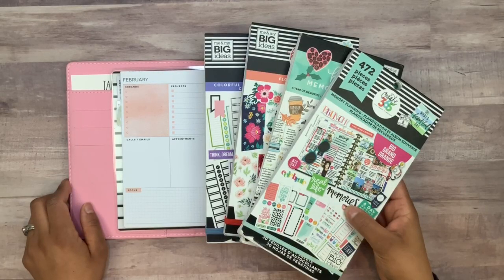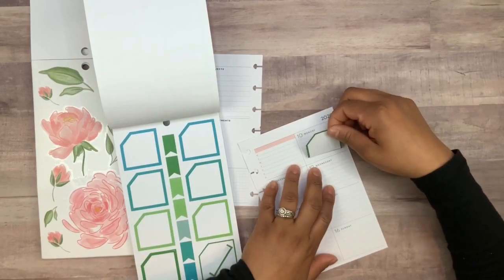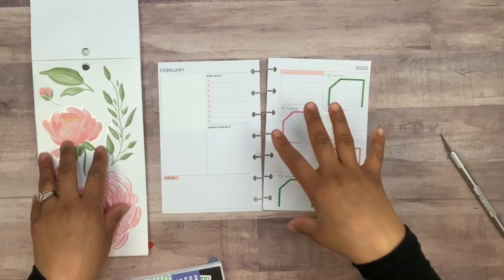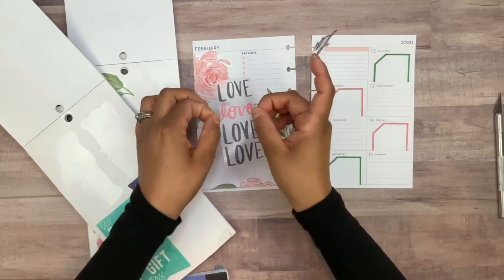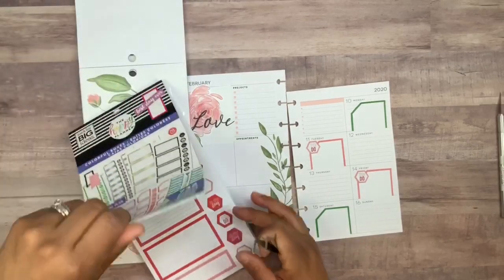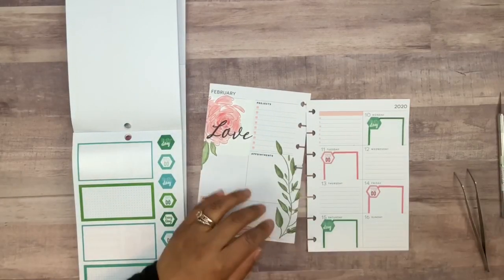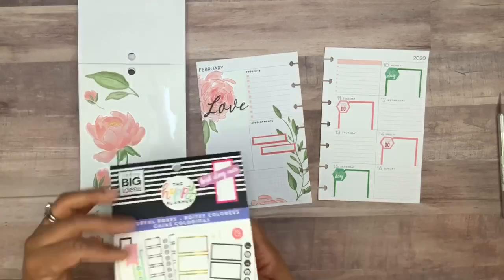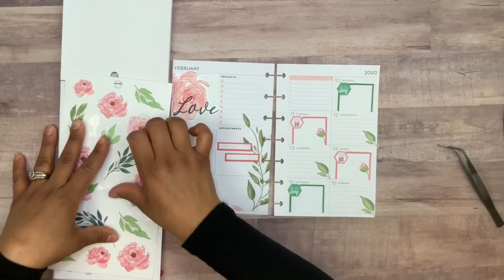BEFORE THE PEN SPREAD | Plan With Me | Mini Happy Planner Dashboard Layout | February 10, 2020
Today I'm doing a Plan With Me I used the Happy Planner Flowers and Colorful Boxes sticker book!

Amazon Shop

l THE ESSENTIALS l

*PLANNERS*

-The Happy Girl - 2019 Deluxe Mini 12 Month Planner - Super Mom

-The Happy Big 18 Month Planner, Multicolor

-The Big Happy Planner Geo Dreams

*PENS*

-PaperMate Flair

-Muji Gel Pen

-Staedtler Triplus Fineliner Pens

-Zebra Pen Mildliner

-Sharpie 12ct Brush Tip Pens

-Pentel Arts Sign Brush Pen

-Stabilo "Point 88" Fineliner

-Zebra MILDLINER 5 pack(25 Color)

*TOOLS*

-Tombow MONO Permanent Adhesive

-X-Acto Gripster

-The Happy Planner Stencils Line It Up/Check It Off